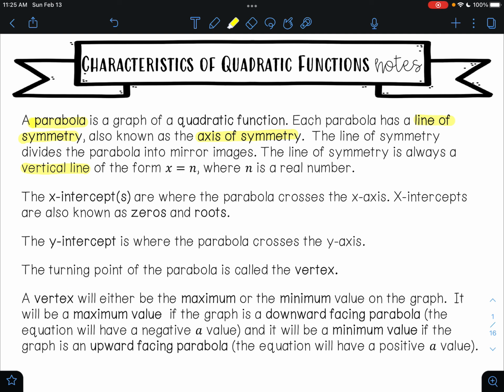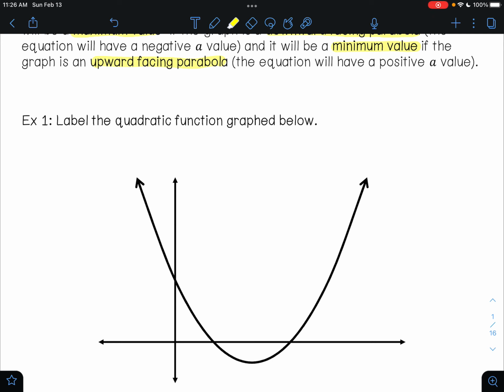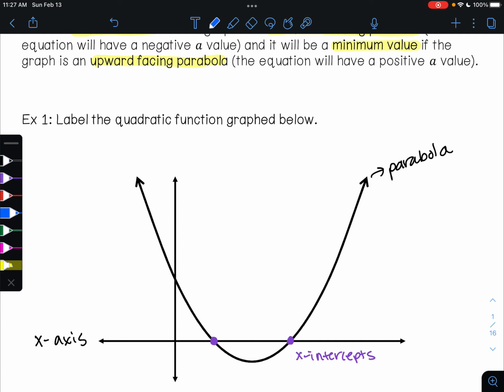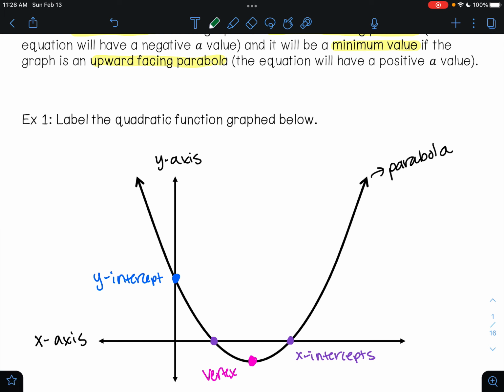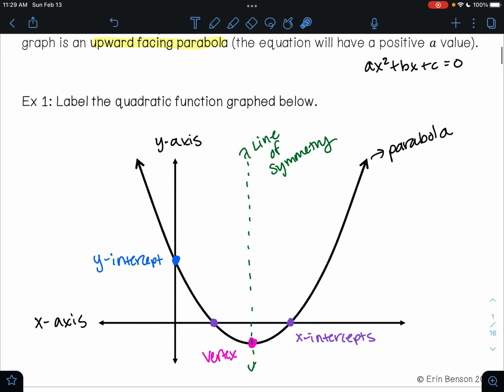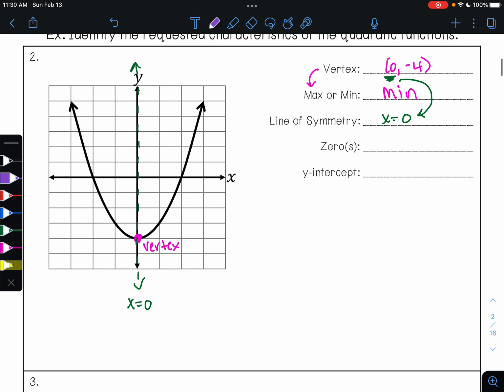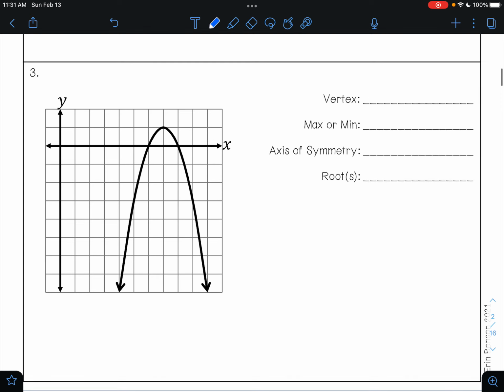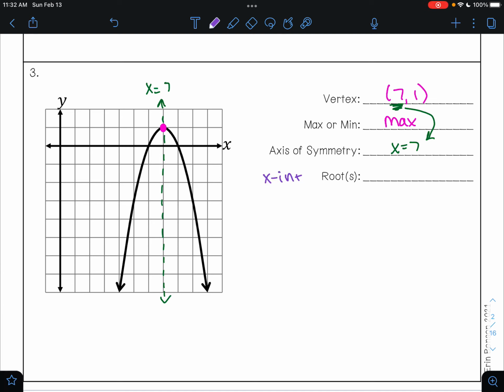Parabolas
In this video, I will teach you how to find the vertex, line of symmetry, and intercepts of parabolas (quadratic graphs).